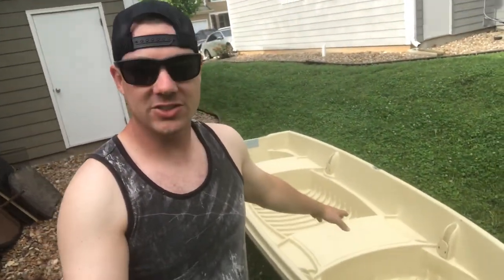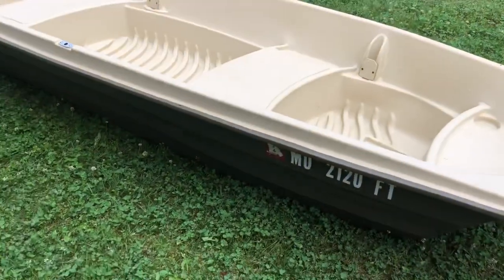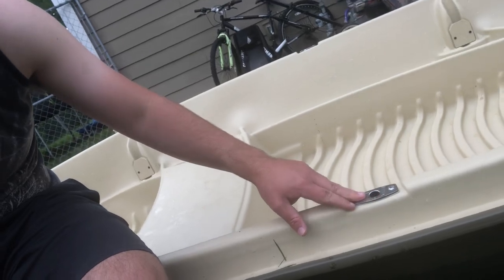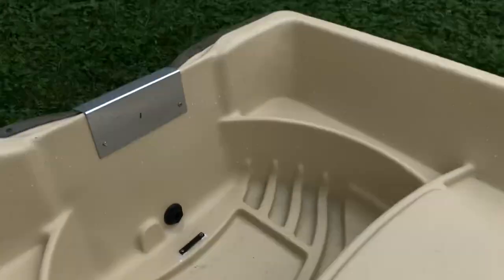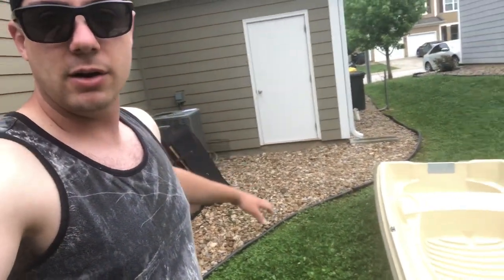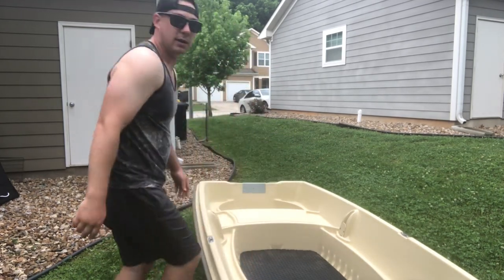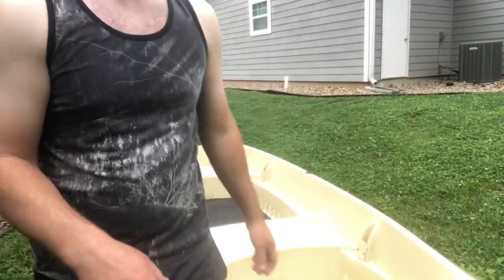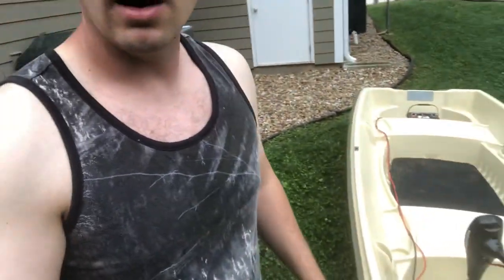Sun Dolphin American 12 Jon boat Review // Easy DIY Upgrades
Sun Dolphin American 12 ft Jon boat // Custom Plastic Jon Boat  // Easy DIY Upgrades

Please check out the giveaway video on my channel where someone will be selected as the winner once the channel hits 500 subscribers.

In this video I cover the specs of this boat per what Sun Dolphin has listed on their website. I showcase this boat from my experience with it and I show you DIY upgrades that you can do to make this boat even better. If you have any questions about any part of the build please place those in the comment section.

Trolling motor

Cable extension